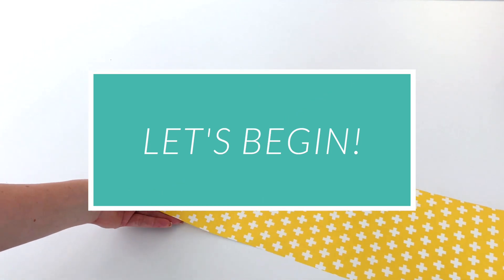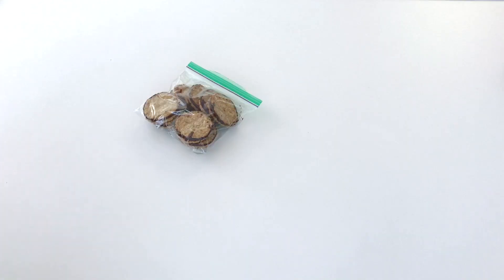Becky's How-To's: DIY Treat Bags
SUPPLIES
Becky shares a quick, simple, CUTE DIY treat bag you can whip up in minutes.